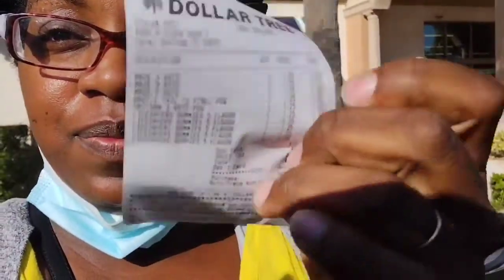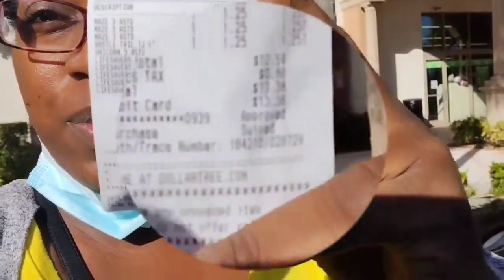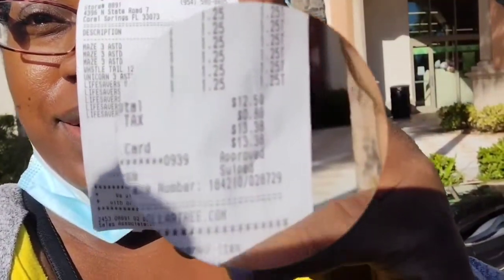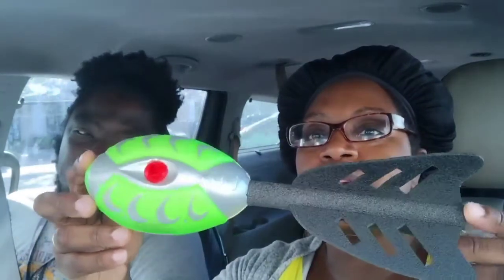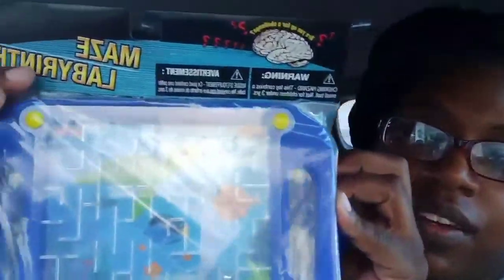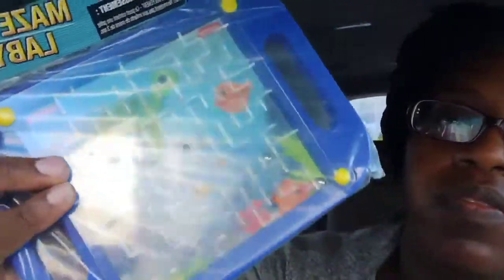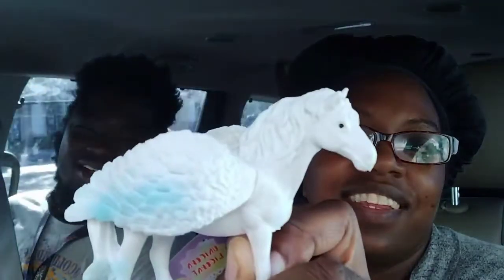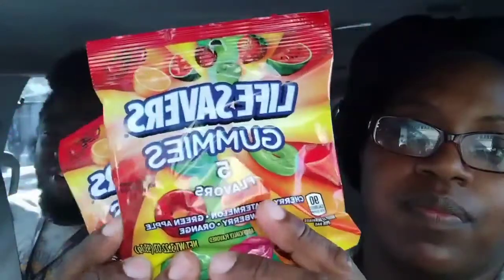Christmas On A Budget | Collaboration | @BossLadyDenise | Stocking Stuffers $20 Budget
Hi everyone welcome to our collaboration video with BossLady Denise and a few more of our friends. Full playlist can be found on Denise channel on her video. Hubby and I decided to go with a $20 budget at Dollar Tree to find two stocking stuffers for each one of our five kiddos. Please join us and see what we find. Thank you for all your love and support always.

Please head over to her channel and support also please let her know we sent you over. Thank you all in advance.

Nicole & My Family